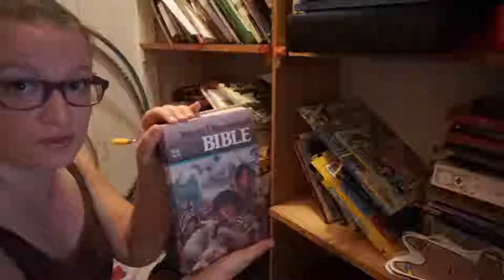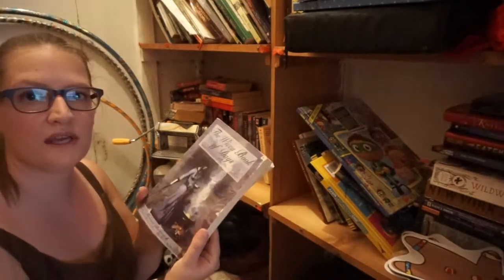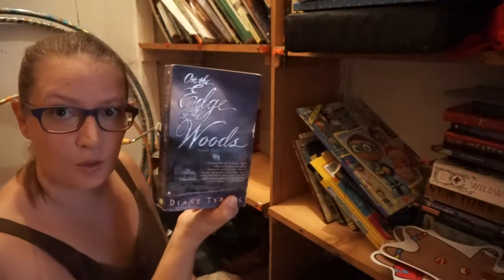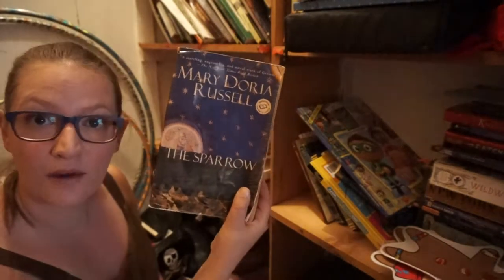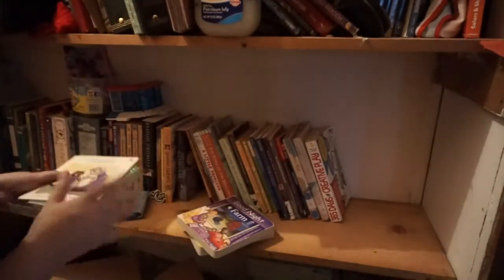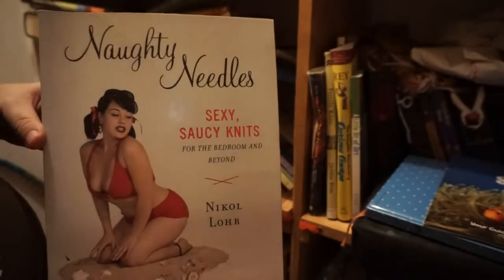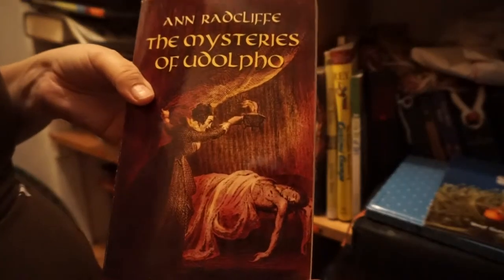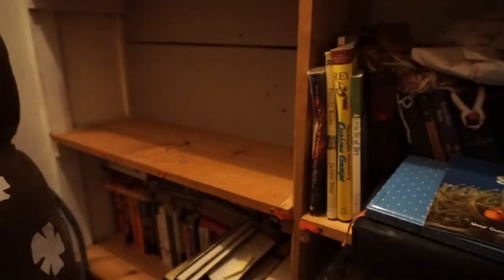Declutter My Everything Shelves Part 1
Get to know me a little better through the books I enjoy! I donate a few to my local charity shop and do a quick review of a few!